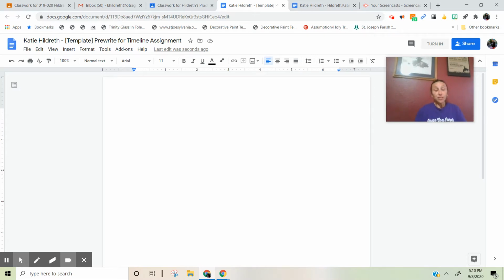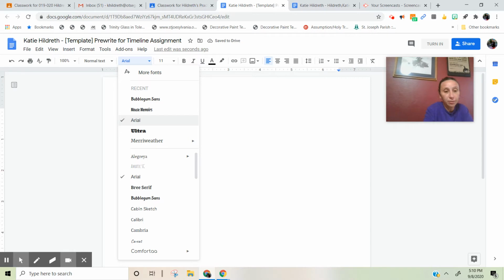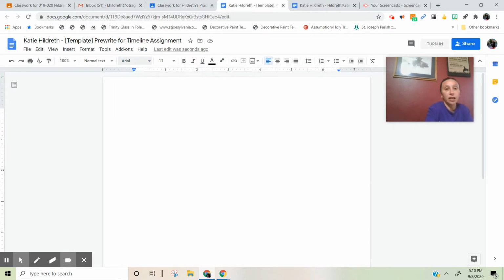Timeline Final Project Prewrite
This shows the students what they need to know to complete the prewrite activity for their Timeline Final Project